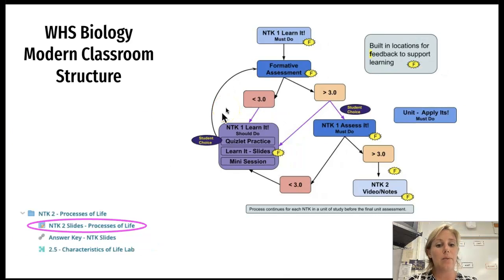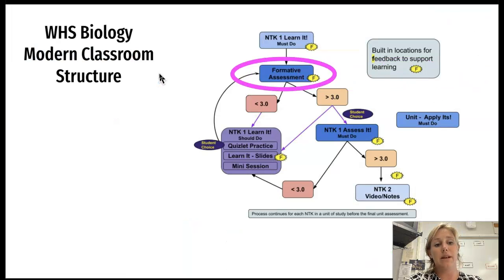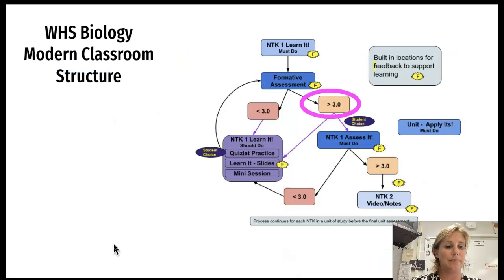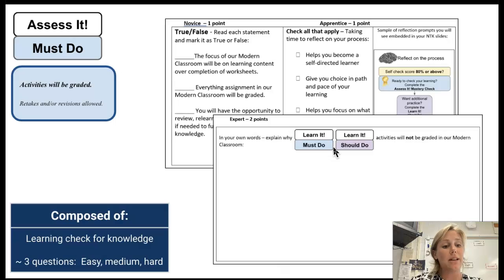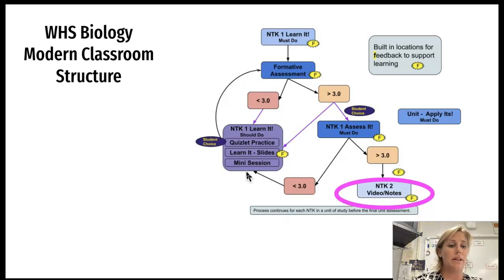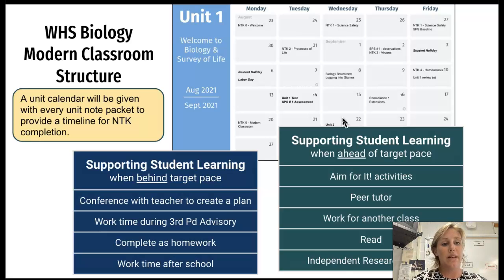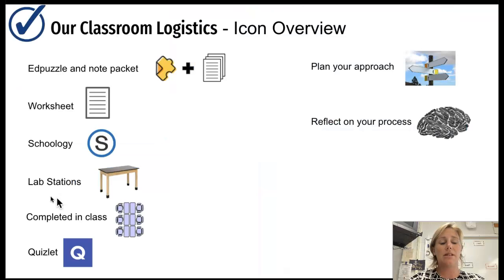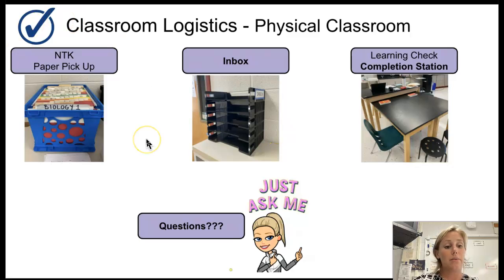What is the Modern Classroom 2022